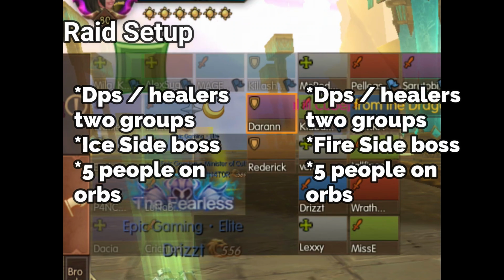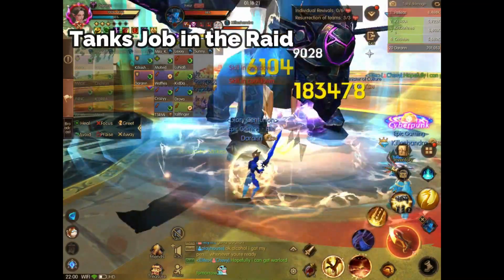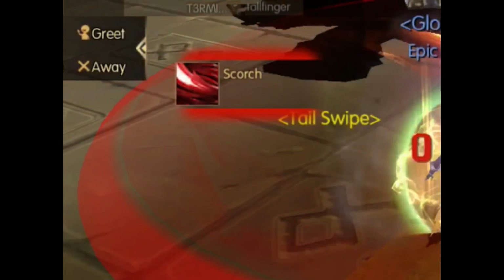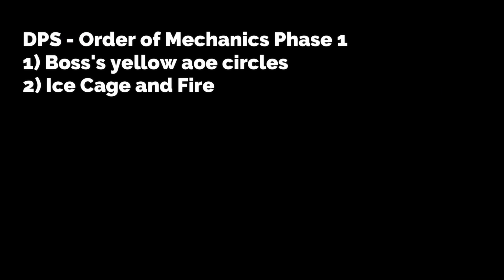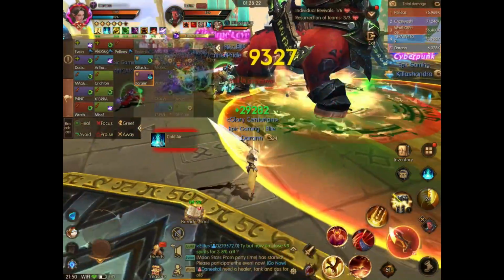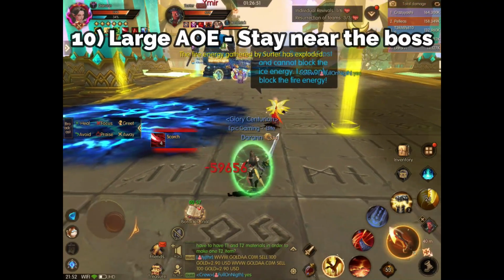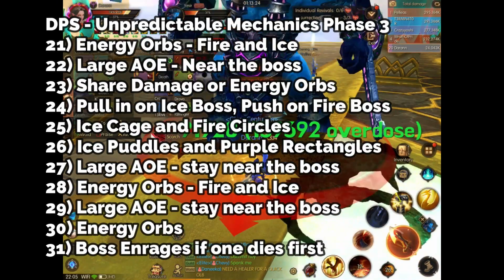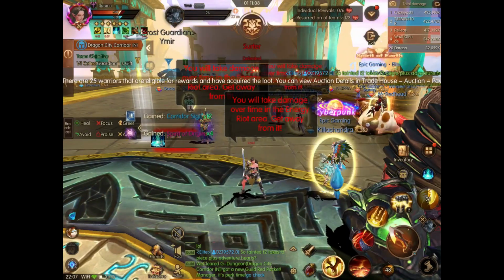World of Kings Dragon City Corridor Normal Mode Guild Dungeon